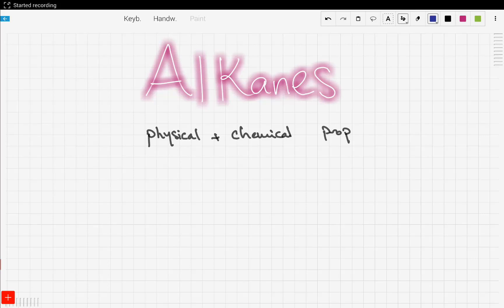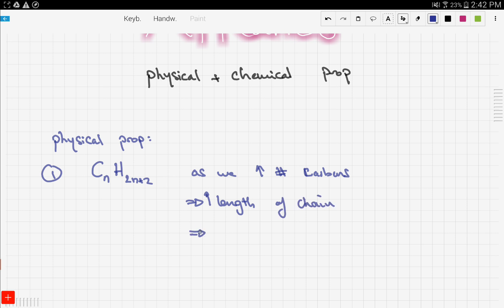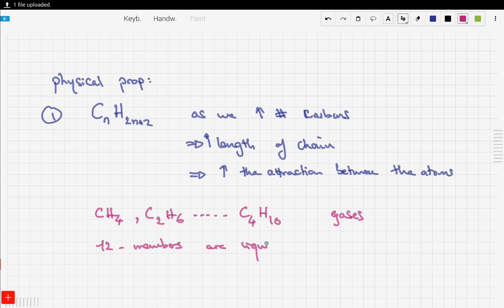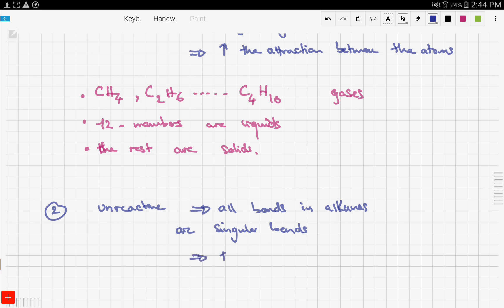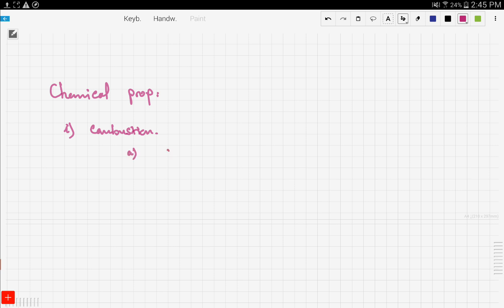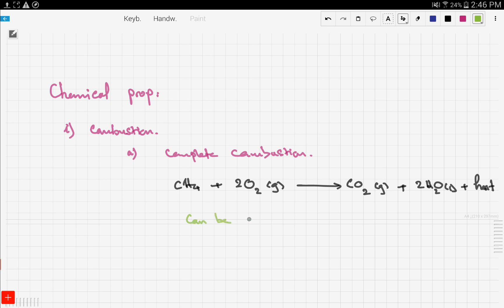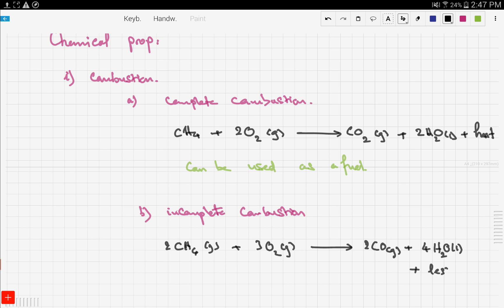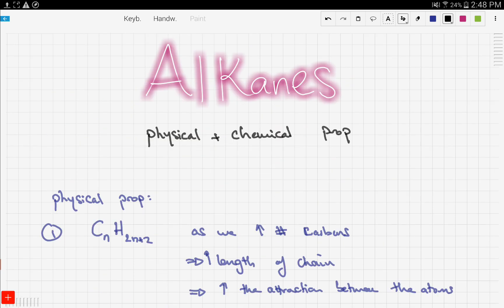iGCSE / GCSE Chemistry: Properties of Alkanes 1 (14.5)